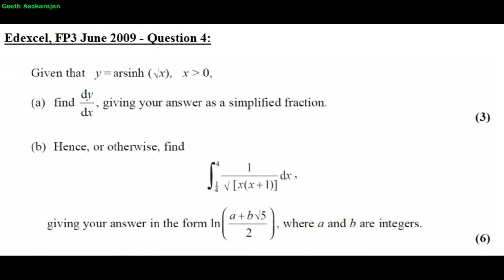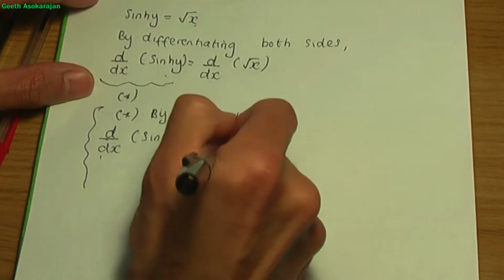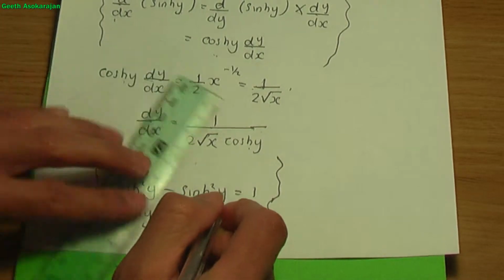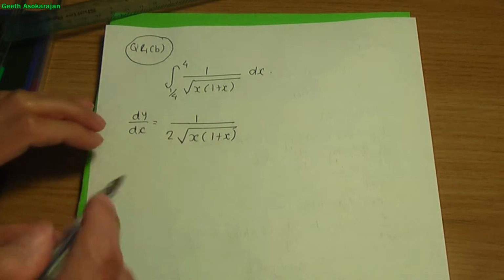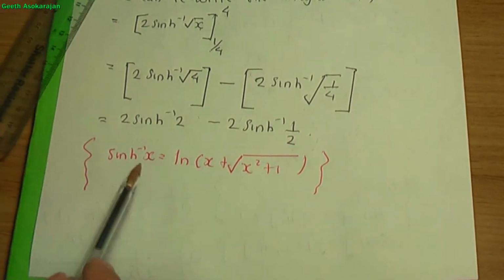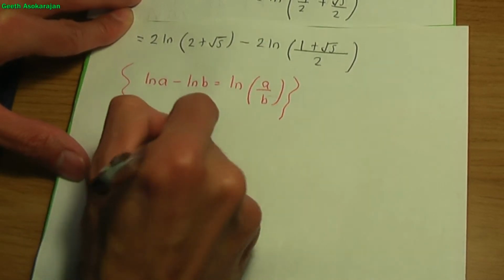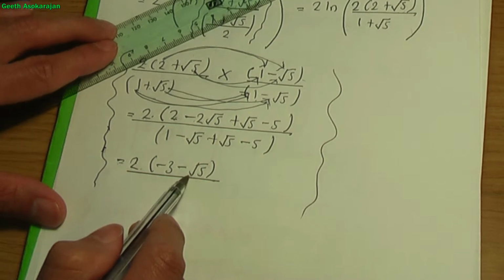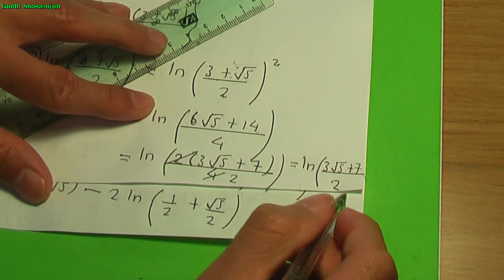Edexcel AS/A-Level Maths Question FP3 June 2009 Q4 (on Hyperbolic functions, Calculus)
This video shows the FULL worked solution to the following question from the AS/A-Level Edexcel FP3 Maths June 2009 past exam paper.

* Question 4 on calculating the derivative of an inverse hyperbolic function and using the result to integrate a definite integral.

AS/A-Level Hyperbolic functions - Identities and Osbourn's rule

AS/A-Level Hyperbolic functions - Proving the Inverse Hyperbolic Sine